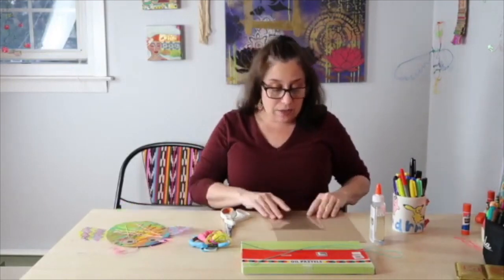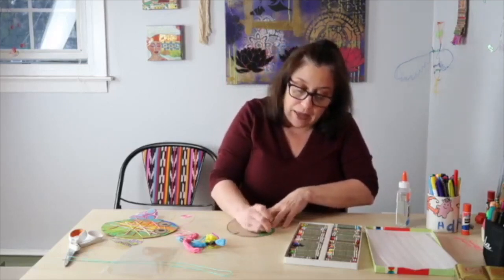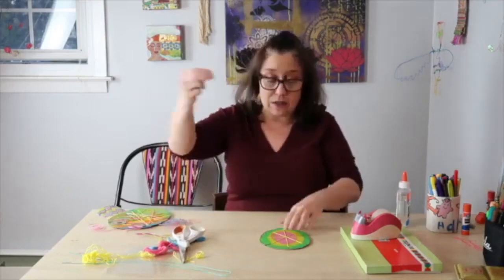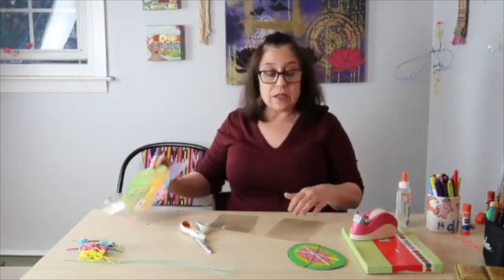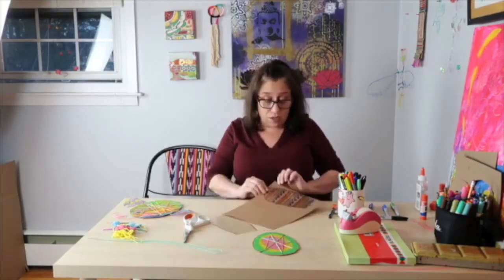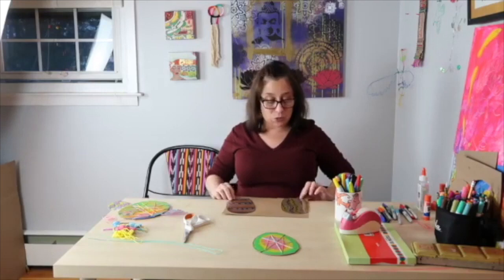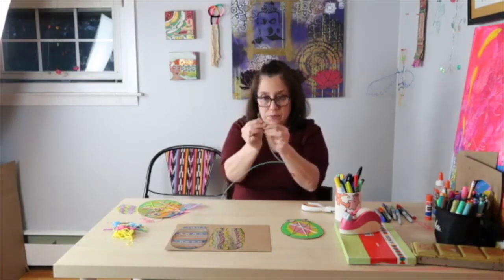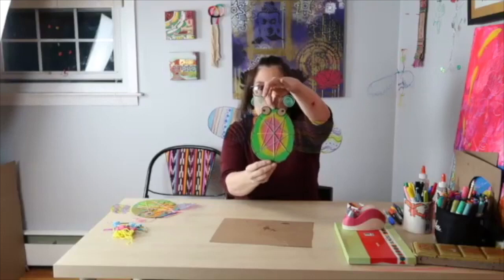Mixed Media Insect craft